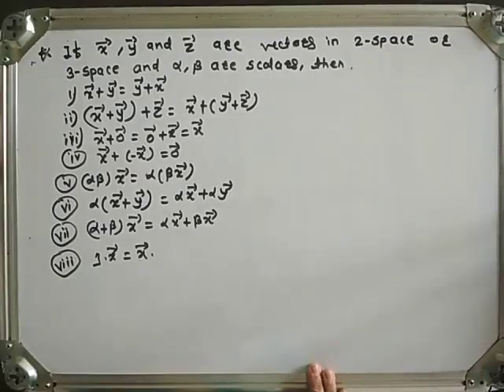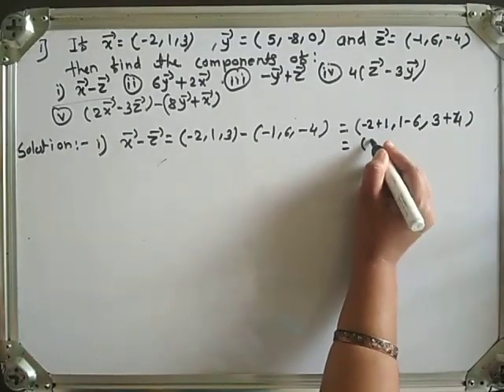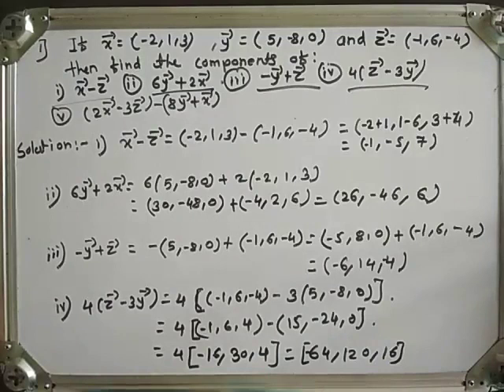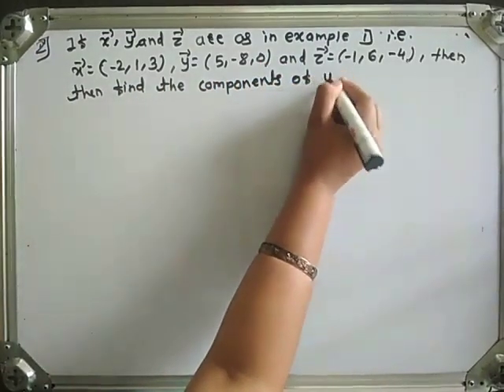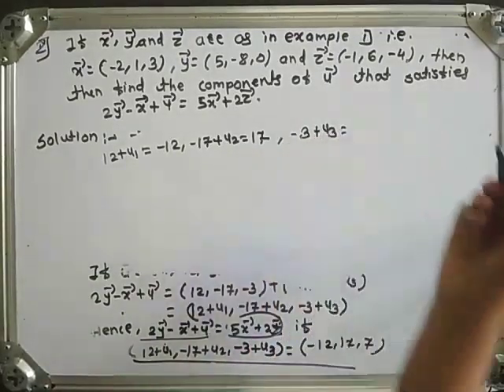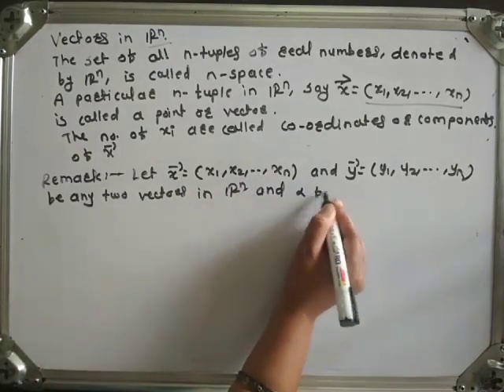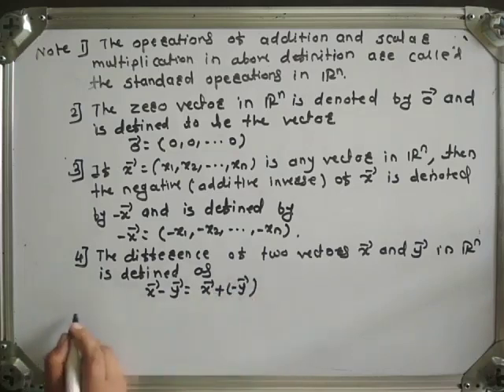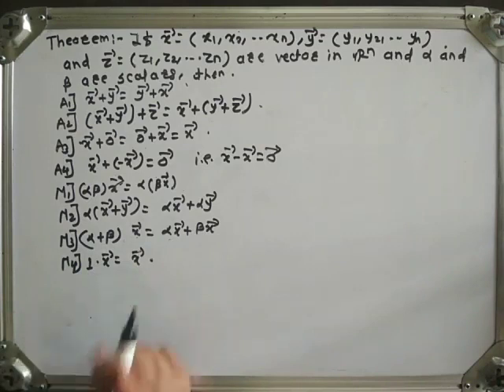VID_19_F.Y.B.C.S.(Mathematics)Sem-01 Matrix Algebra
Chapter : System of Linear Equations
Topic: Vectors in n- Space